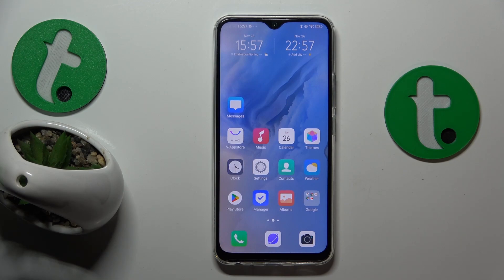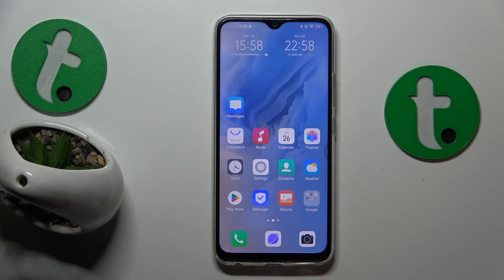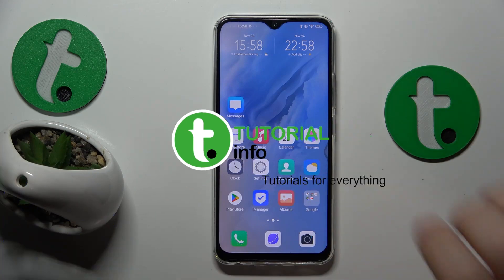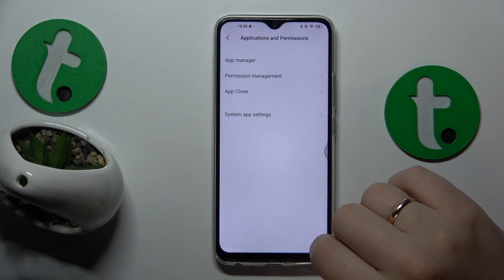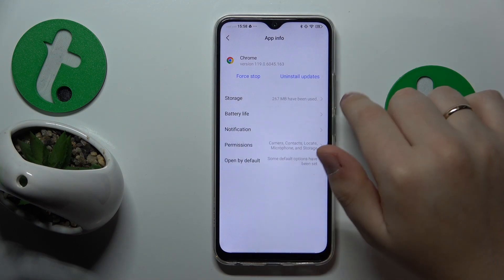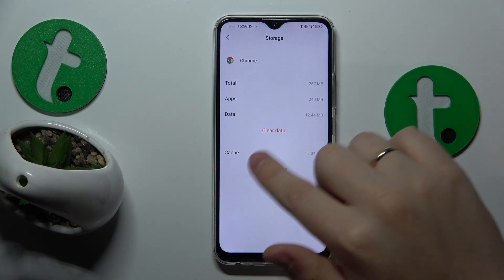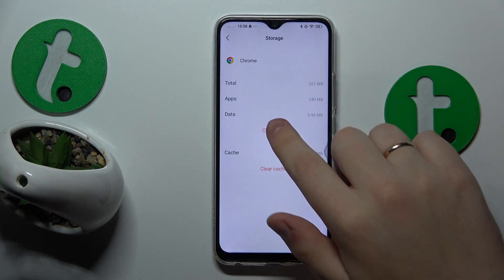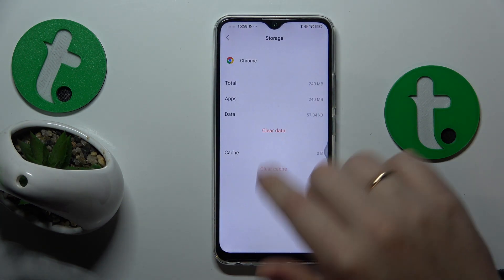How to Clear App Cache & Data on VIVO Y19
Unlock the secrets of your VIVO Y19 with our latest tutorial! In this video, we guide you through the process of erasing app user data and cache. Learn how to refresh your applications, troubleshoot performance issues, and keep your device running smoothly. Watch now and give your VIVO Y19 a clean slate for optimal performance!

How to remove the app cache on VIVO Y19? How to delete the app cache on VIVO Y19? How to erase app user data on VIVO Y19?